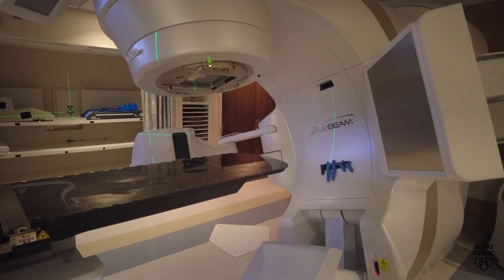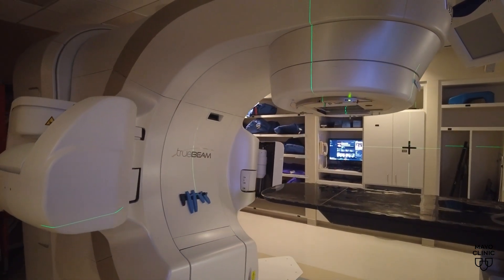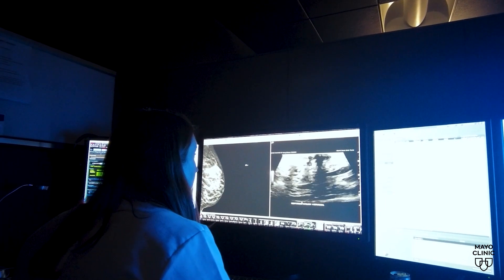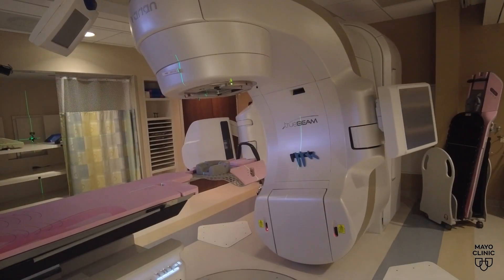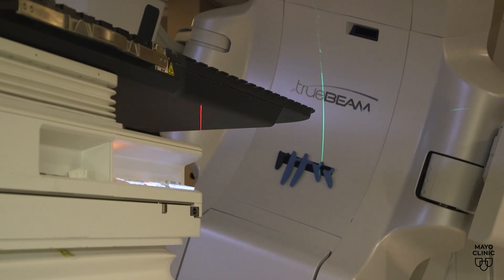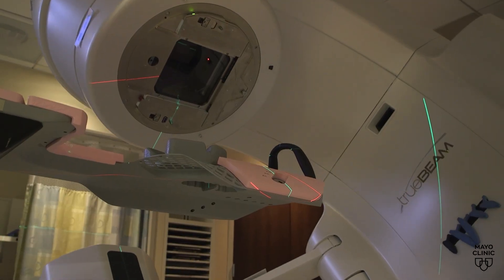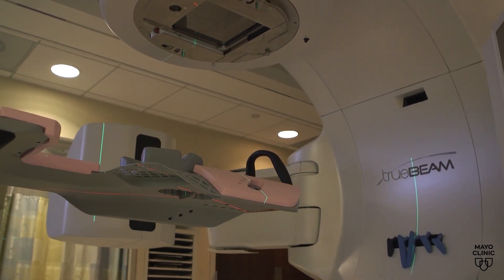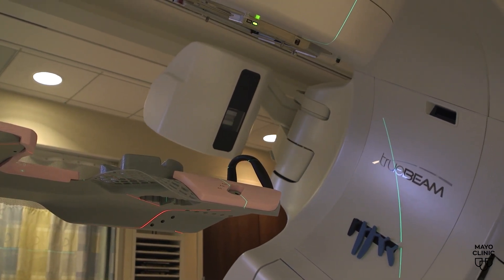Mayo Clinic Minute - Radiation therapy for patients with breast cancer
Radiation therapy is a common component of breast cancer treatment for patients. The high-powered beams of intense energy kill cancer cells and reduce the risk of the cancer recurring. Dr. Laura Vallow, chair of the Radiation Oncology Department at Mayo Clinic in Florida, explains how innovation is transforming radiation treatments.

FOR THE PUBLIC: More health and medical news on the Mayo Clinic News Network. FOR THE MEDIA ONLY: To access clean and NAT sound versions of this video on the Mayo Clinic News Network, register Mayo Clinic Like Mayo Clinic on Facebook Follow Mayo Clinic on Instagram Follow Mayo Clinic on X, formerly Twitter Follow Mayo Clinic on Threads